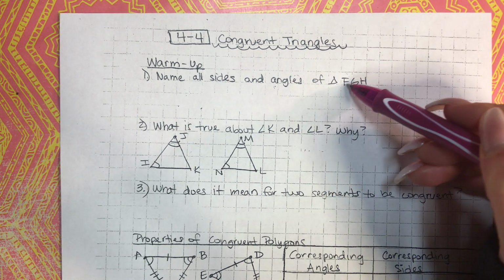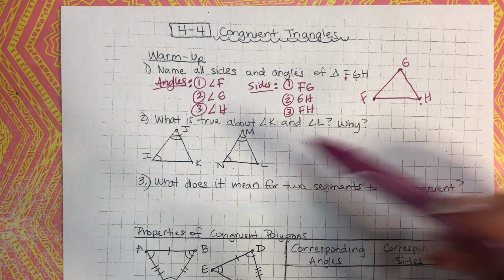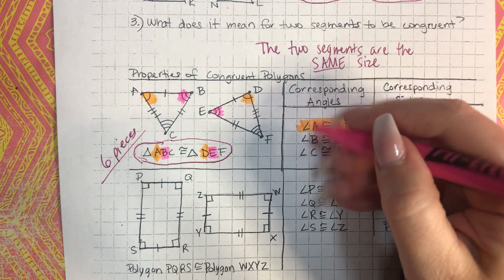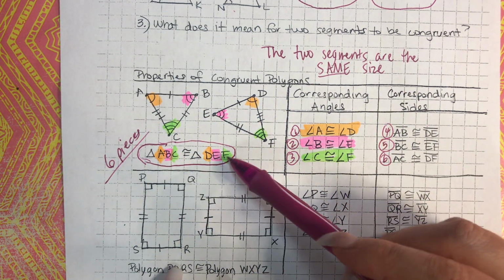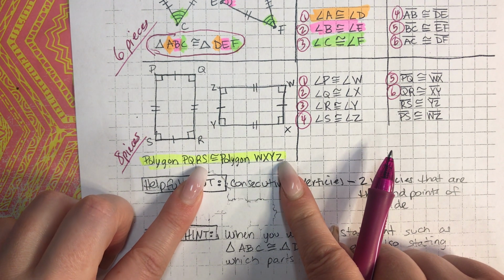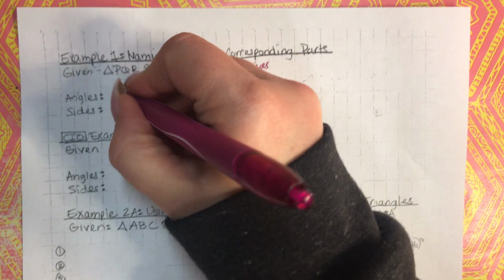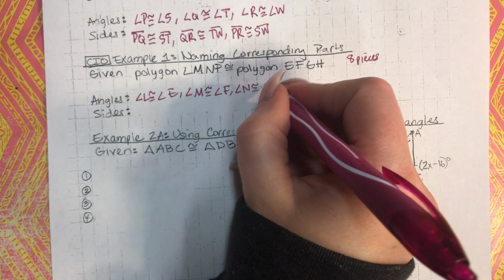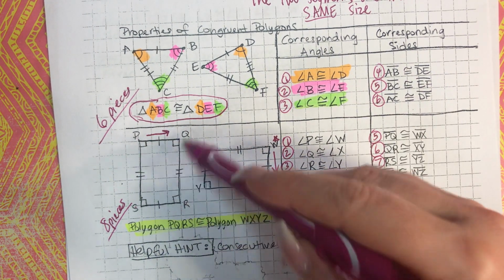Chapter 4.4 Naming Congruent Corresponding Parts Ex. 1